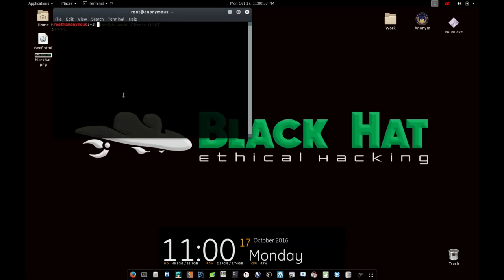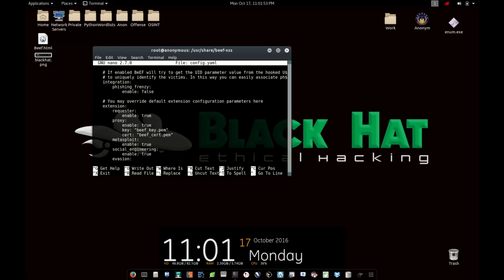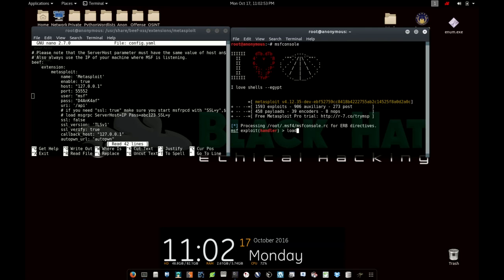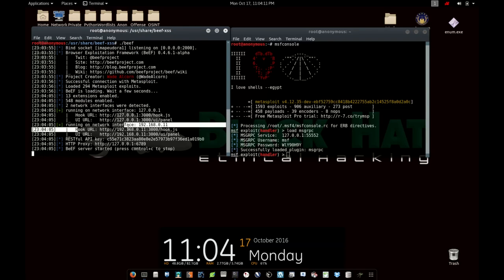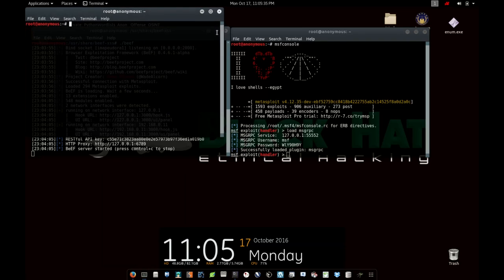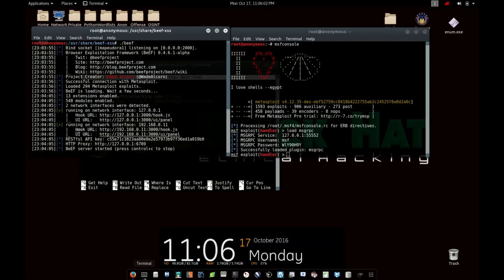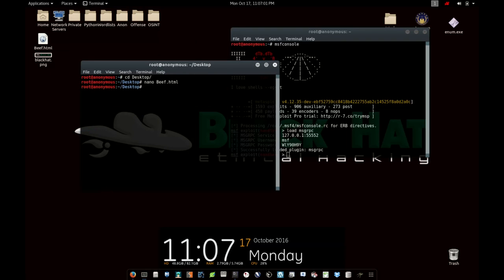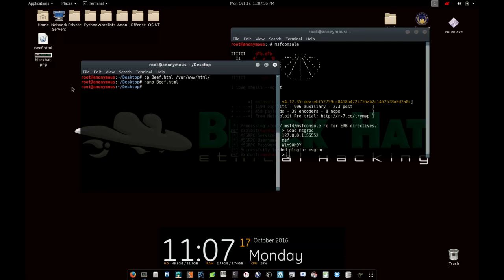Hacking Minutes BeeF Framework + Metasploit Integration